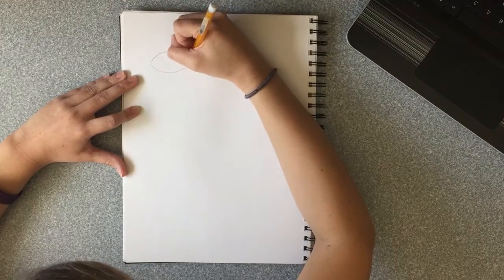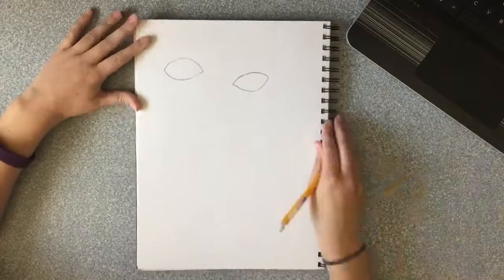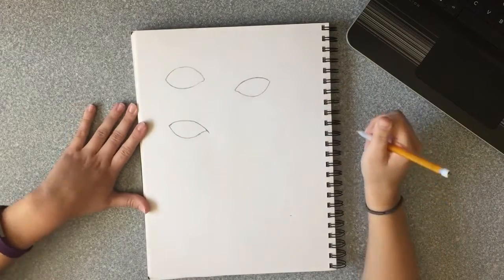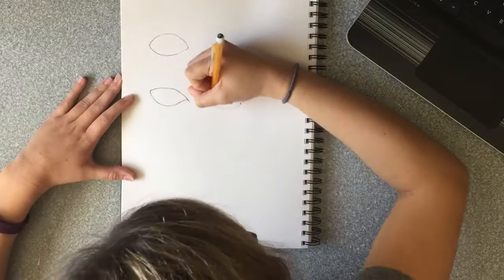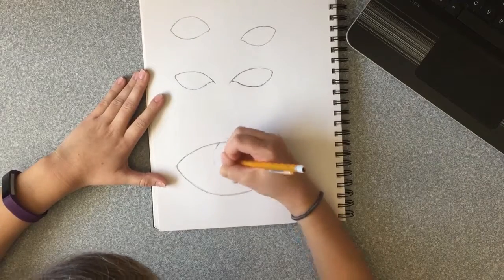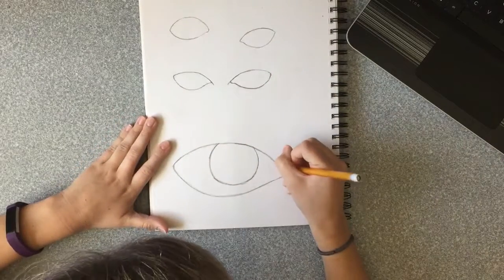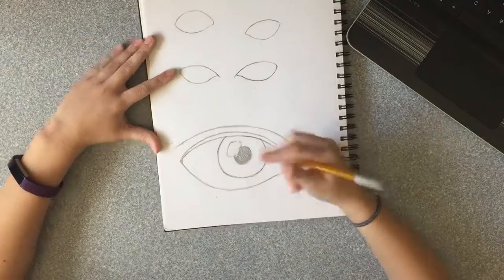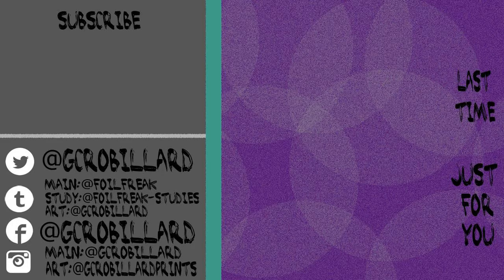What I Learned from My Elementary School Art Teacher